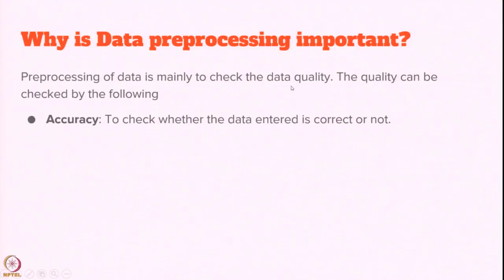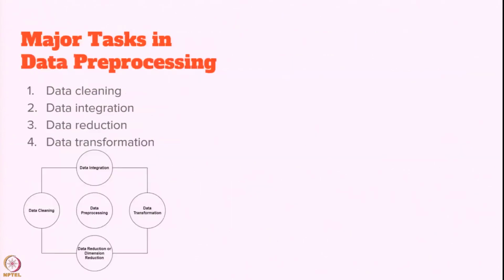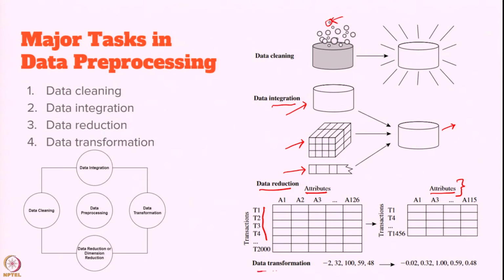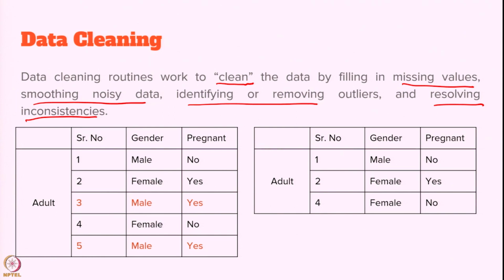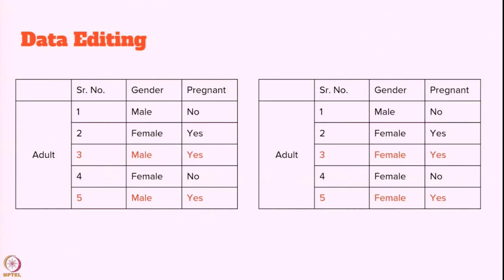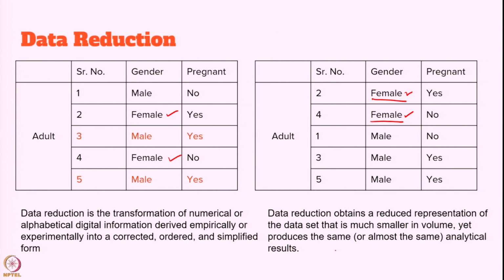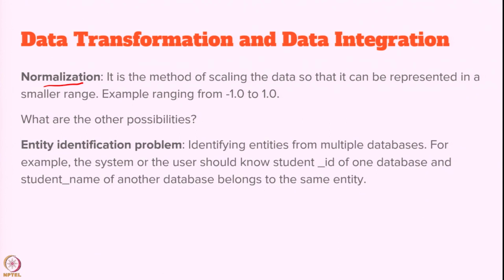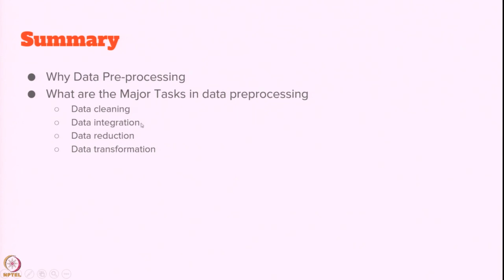Major Tasks in Data Preprocessing